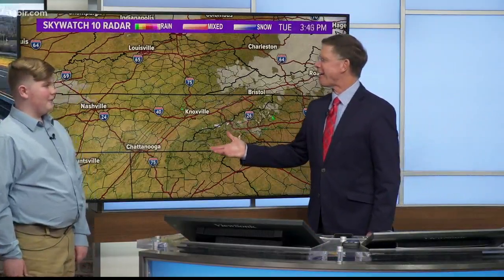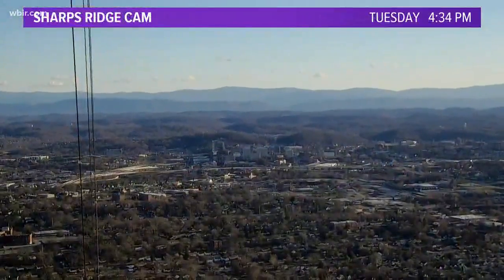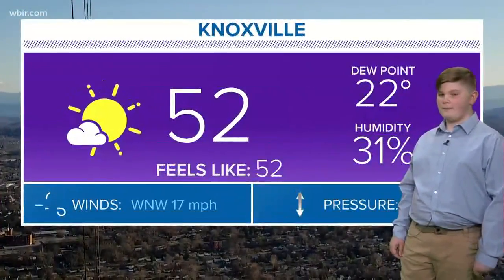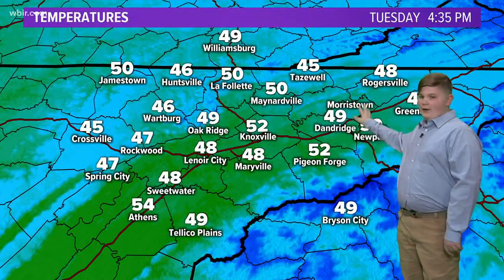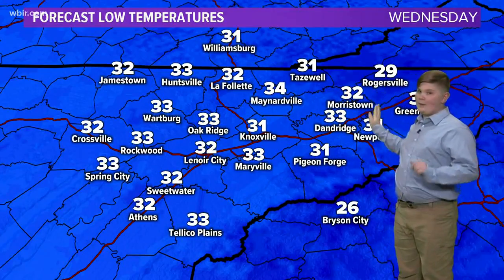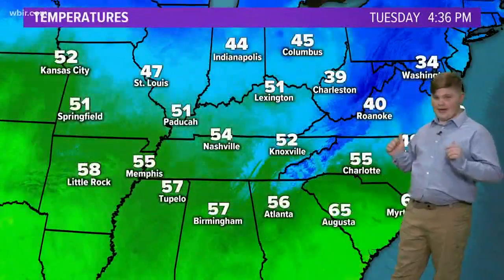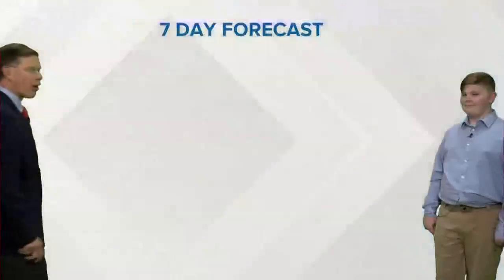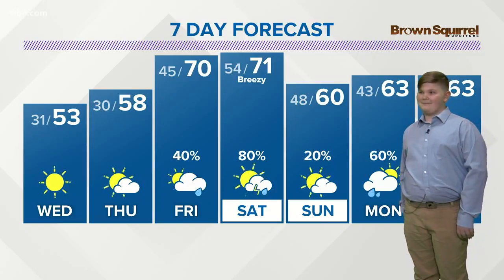Jr. Anchor Aidan helps Todd with the forecast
Our Jr. Anchor Aidan helps Todd with the forecast. We think he's a nature. Visit our Jr. anchor page (under features) for more information. Jan. 7, 2020-4pm.